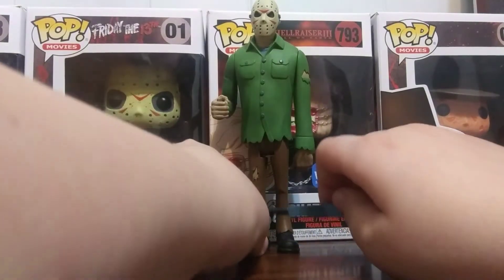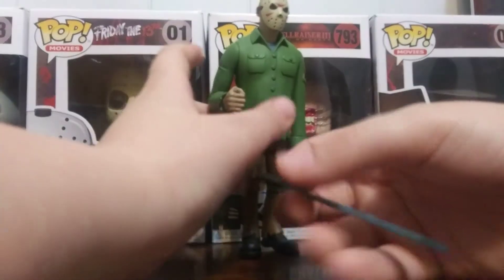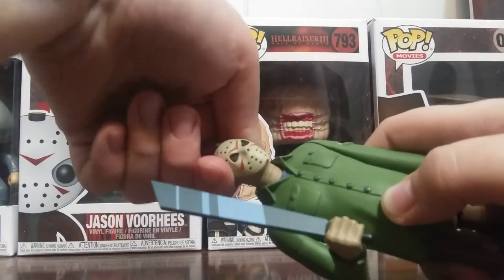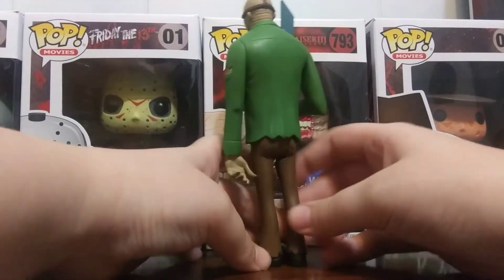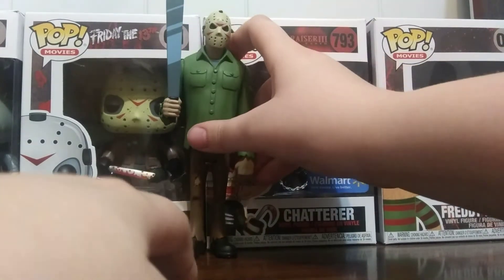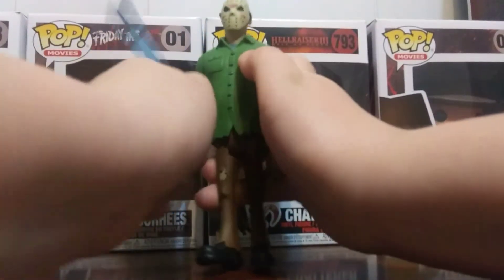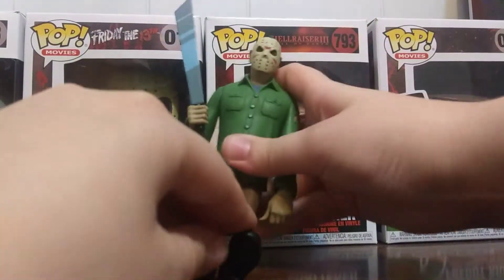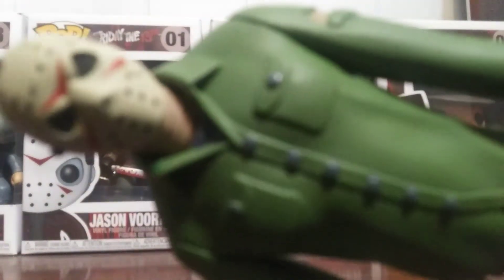Neca toony terrors: Jason Voorhees review